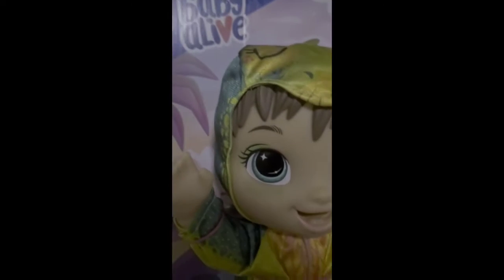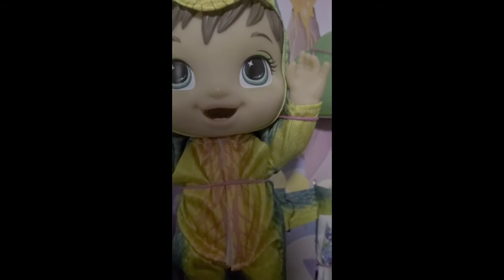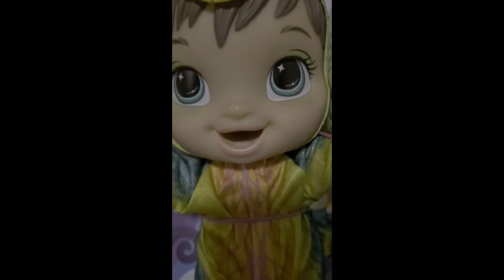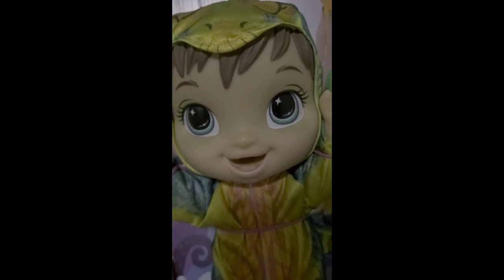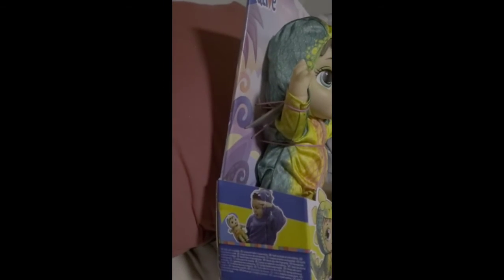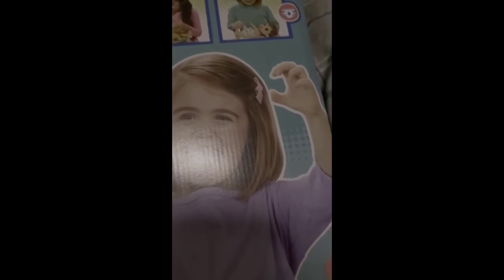Baby Alive Dinosaur review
This video made by MotionNinja, Give it a try!